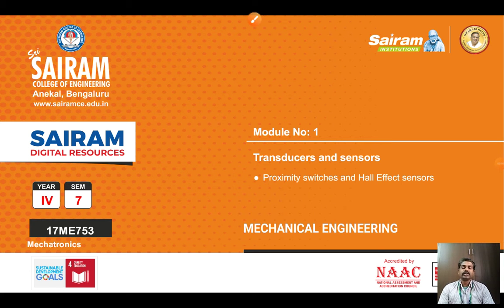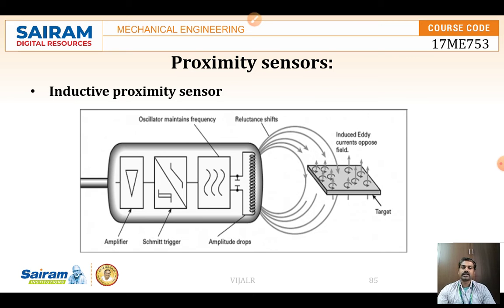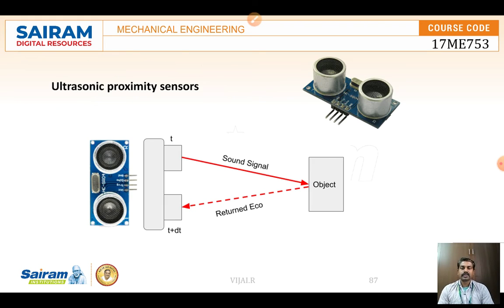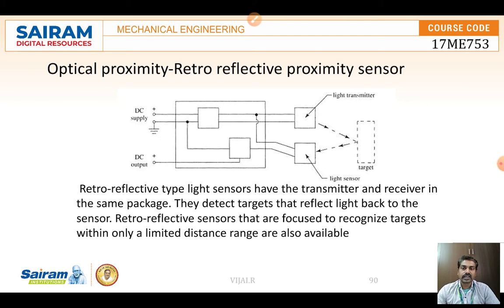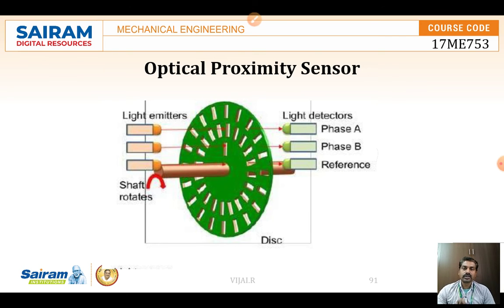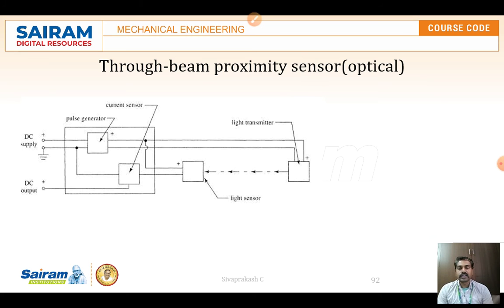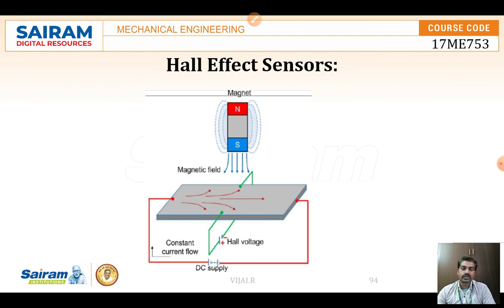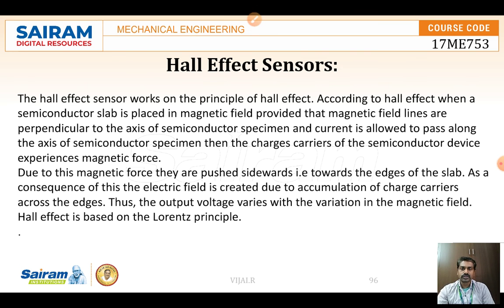Lecture video 10_17me753_module1_proximity sensors optical , hall effect_Vijai.R